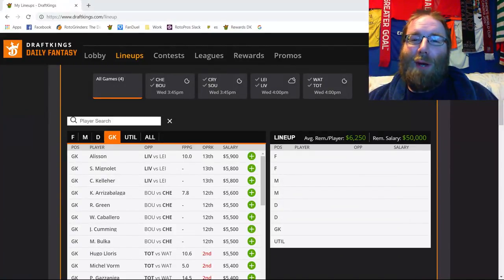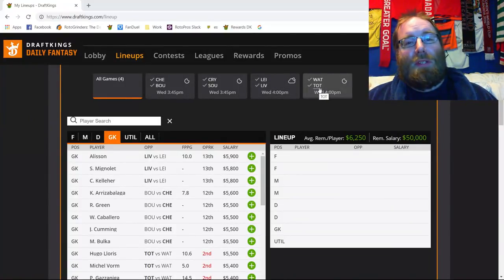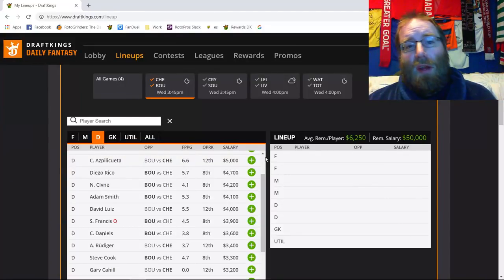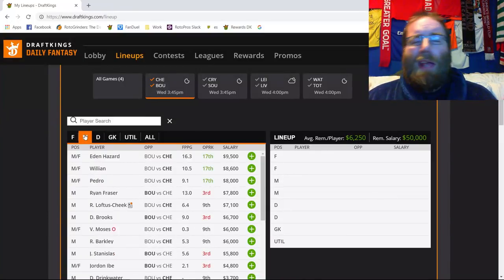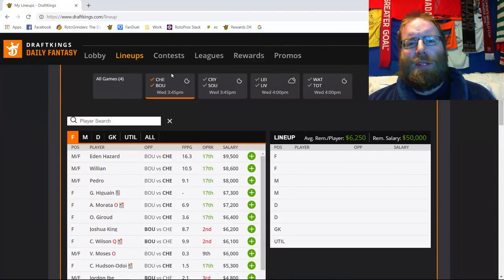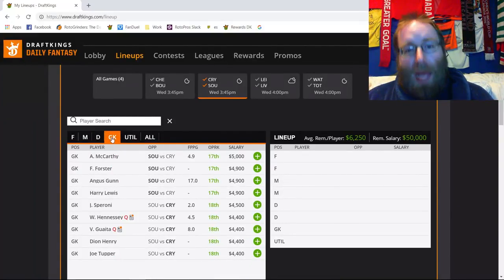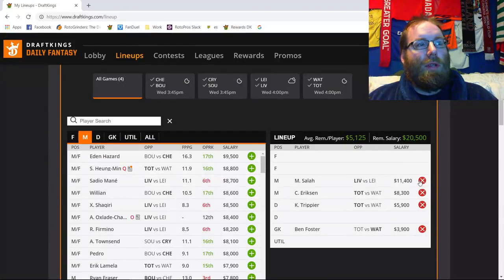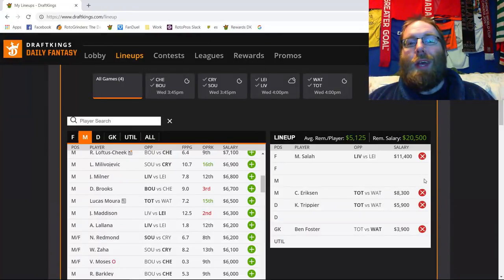RotoPros The 8EST DFS Show! S1E30: EPL GW24 Breakdown, Wednesday, January 30th, 2019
Join Rob (sirrobert6) as he breaks down the EPL slate for Wednesday, January 30th, 2019.

00:22 Talking Points
01:10 Schedule Breakdown
01:13 Chelsea @ Bournemouth
08:20 Palace @ Southampton
14:43 Leicester @ Liverpool
19:00 Watford @ Spurs